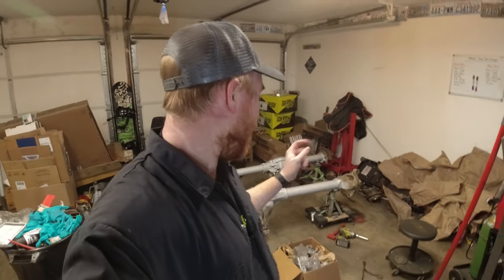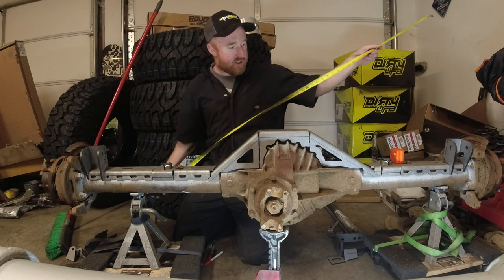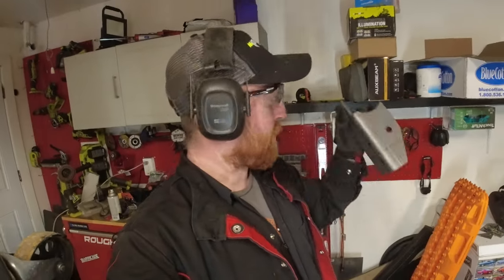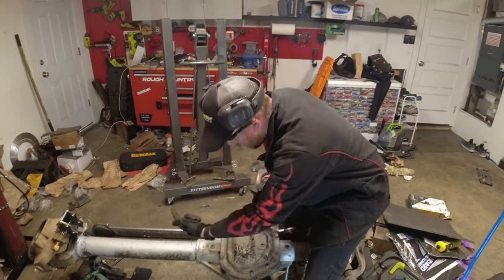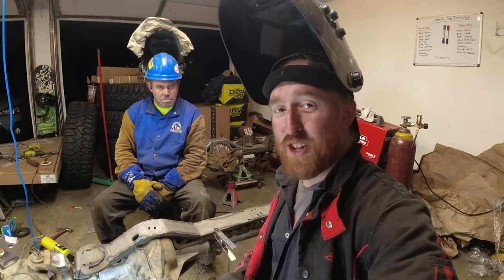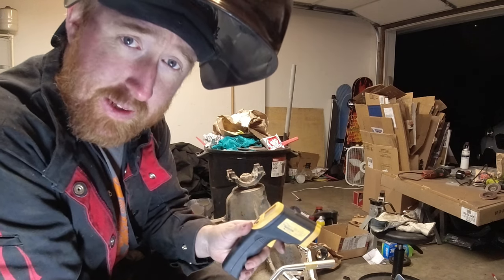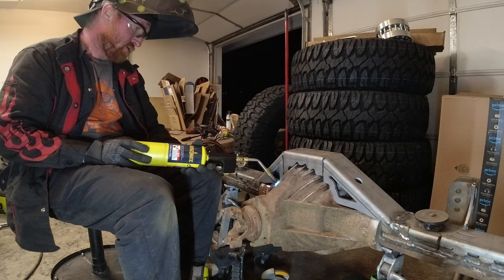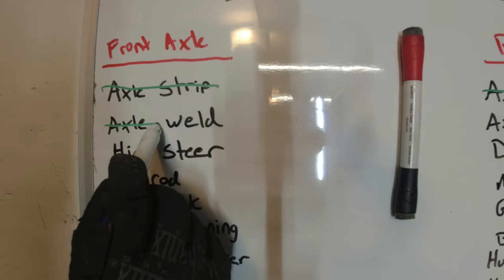Welding BARNES 4WD Truss To SUPER Dana 60 and GM 14 Bolt: Jeep JKU One Ton Swap Episode 2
In this video, I have a friend help me weld the Barnes 4WD truss kit to both an 05+ Super Dana 60 from a Ford F350 and a rear GM Full Float 14 bolt axle from a 99-2006 GM 2500.

Cast needs to be welded between 350-400 degrees Fahrenheit. Must be cooled down very slowly and together with the mild steel.

Weld Through Primer
Infrared Thermometer
Angle Finder
Welding pliers